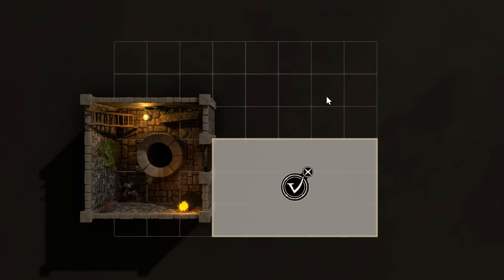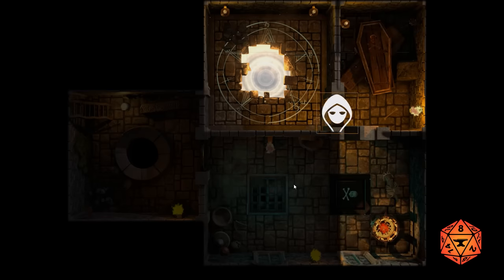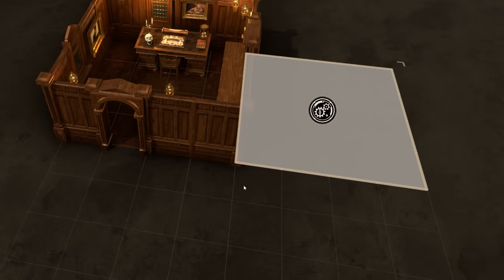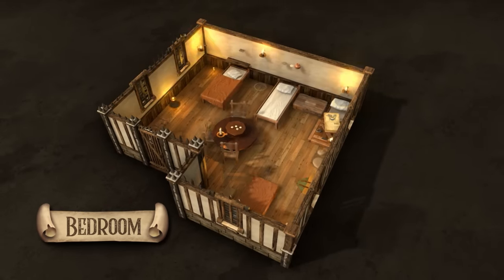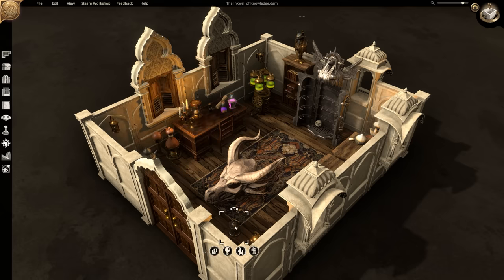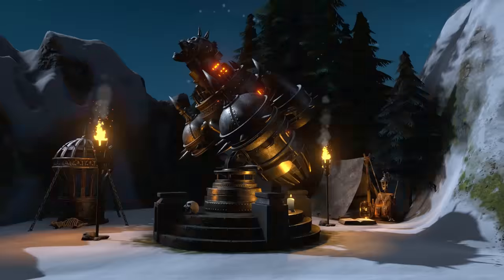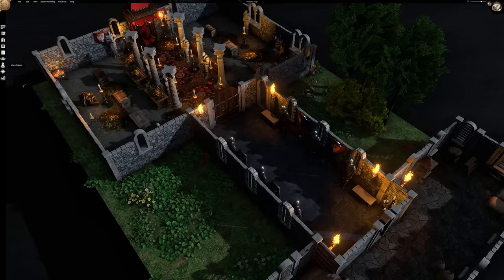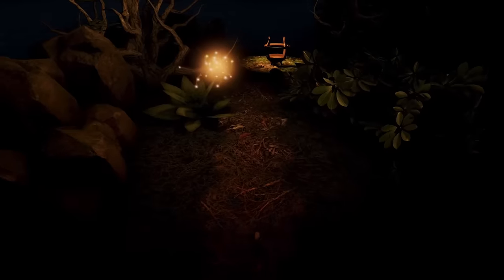Dungeon Alchemist - Amazing Maps in Seconds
Dungeon Alchemist is a mapmaking application for tabletop RPG's that enables you to make amazing, high-quality maps in seconds! Simply pick a theme, start drawing, and Dungeon Alchemist creates high-quality maps you can print, share, or use in your favourite Virtual Tabletop Application. It uses an AI algorithm to place walls, floors, objects and lighting, so you can focus on creating.